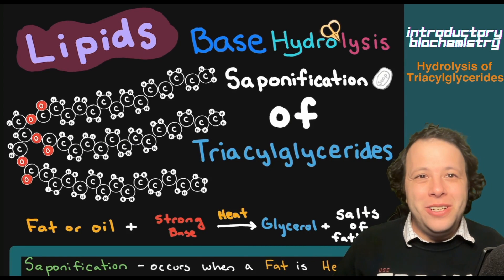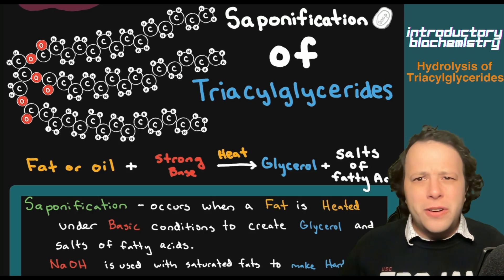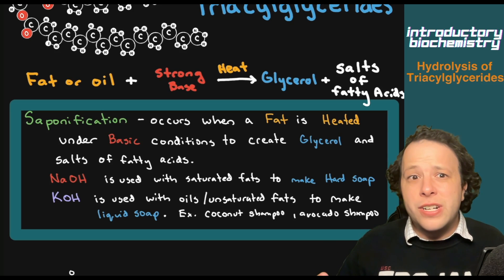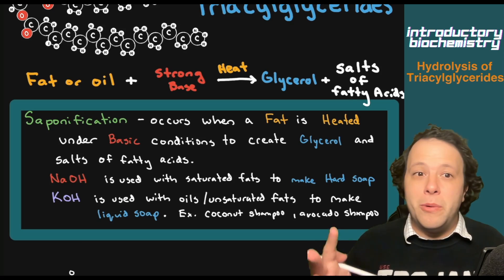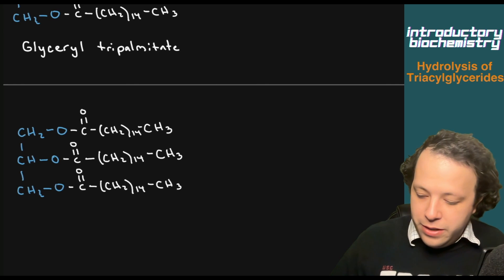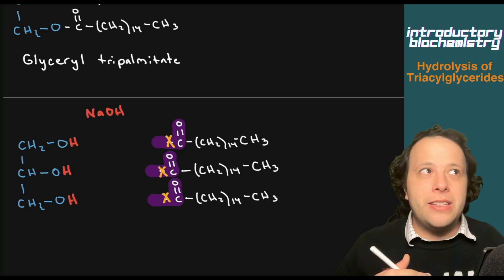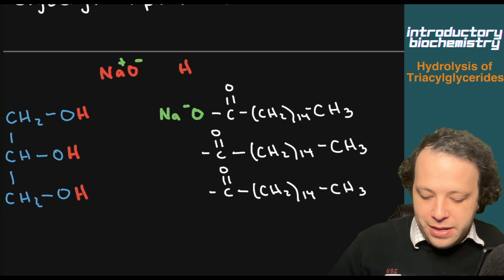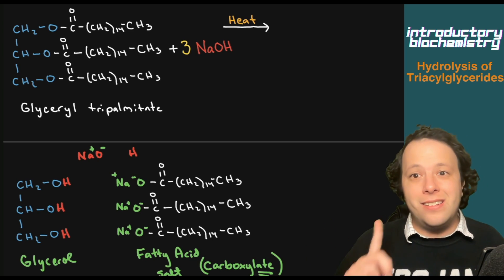Lipids: Saponification of Triacylglycerides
In this brief video, we will go over the creation of Soap from fats or lipids specifically triacylglycerides. When a triacylglycerides is heated in the presence of a strong base such as NaOH or KOH it will break apart into 3 salts of fatty acids (Carboxylate salts) and a glycerol molecule.

0:00 Introduction to Soap Making and the Reaction
2:21 Example of Saponification
3:40 Creating Salts of Fatty Acids